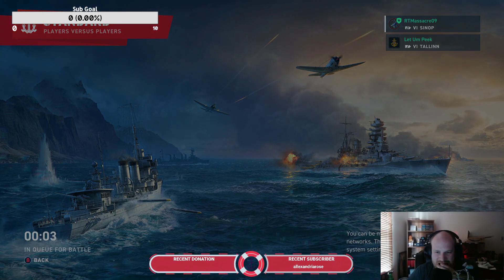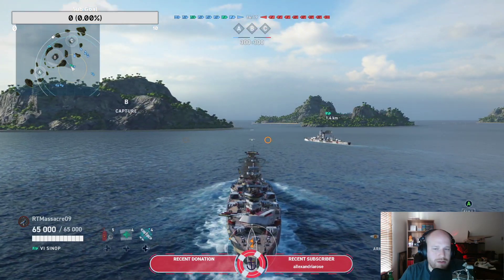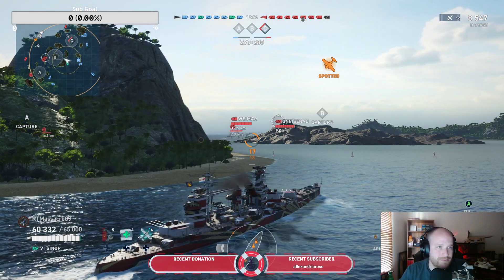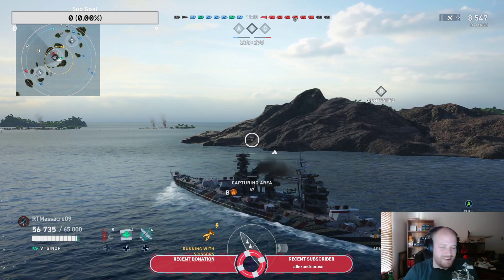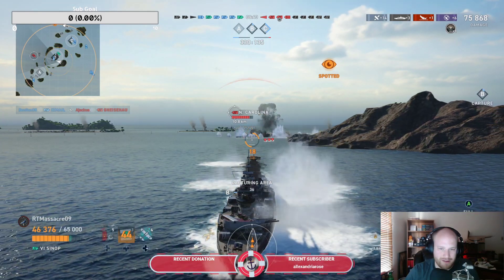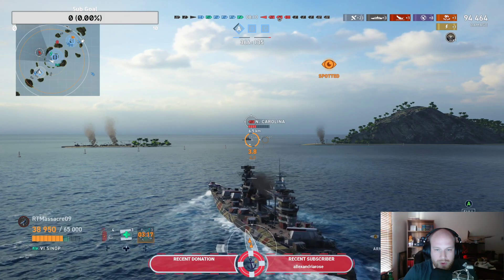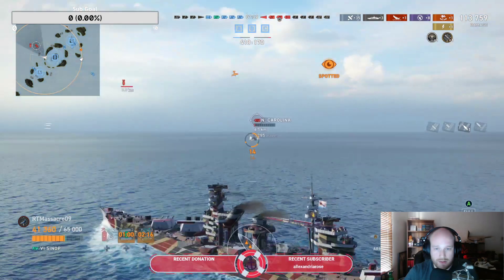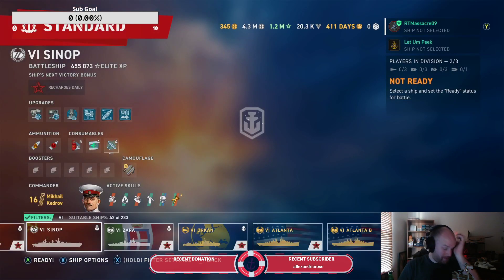"Top two. Ain't nothin' but a thing."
We lost Grimm, but we still rollin'.